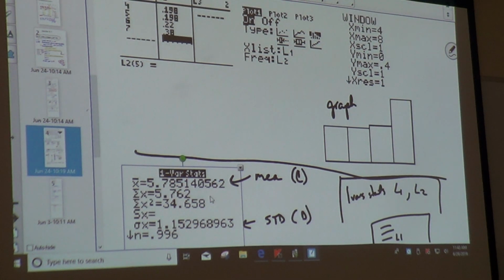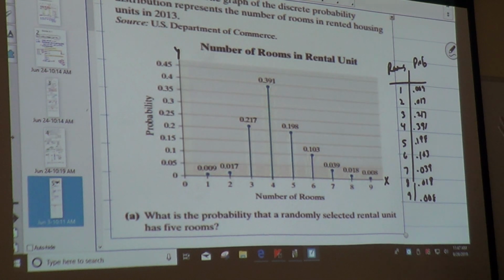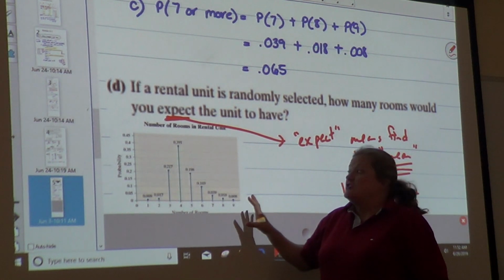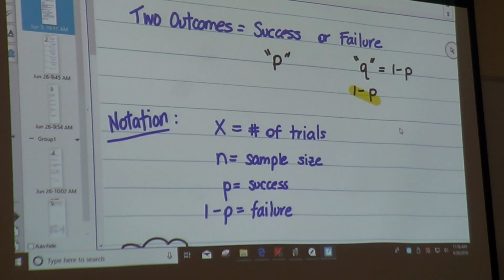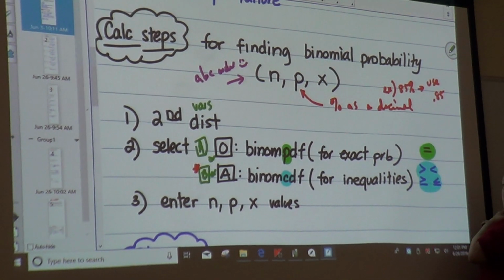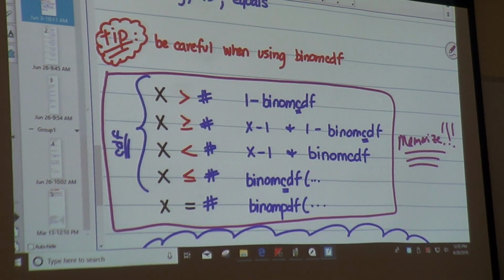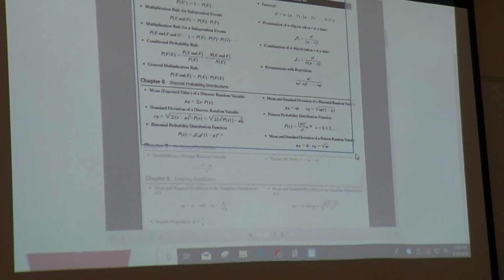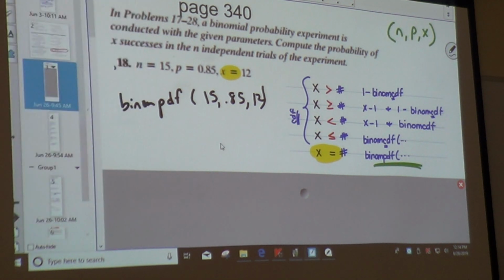6.26.19 Math 120 6.1 and 6.2 FDTC Mrs. Cooper Part 2